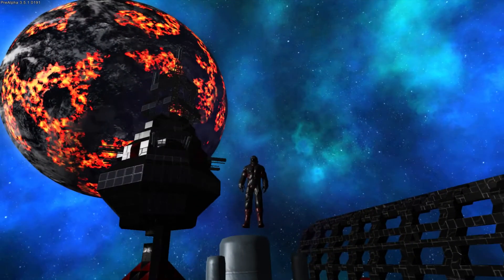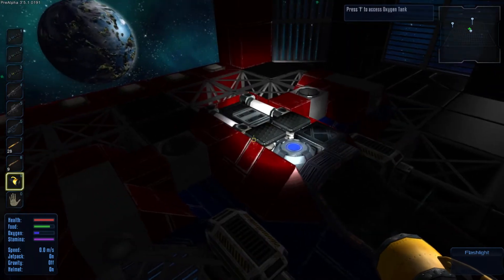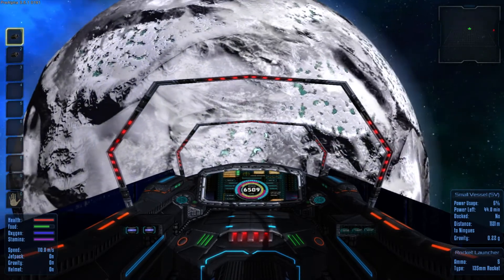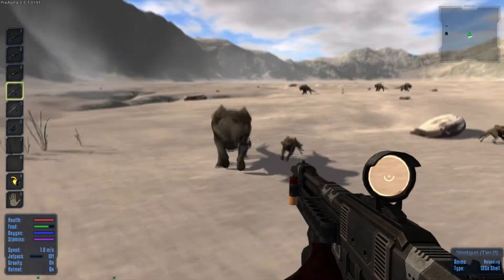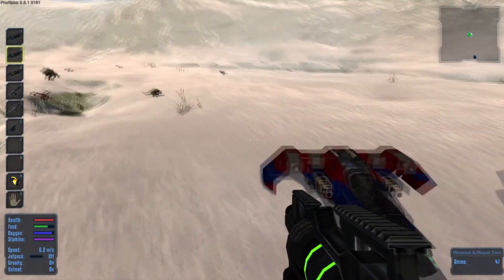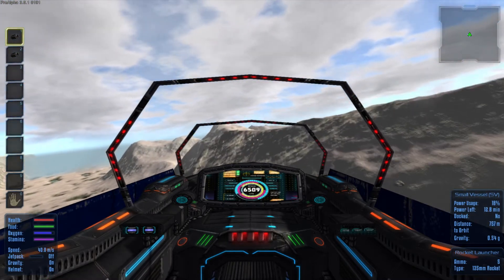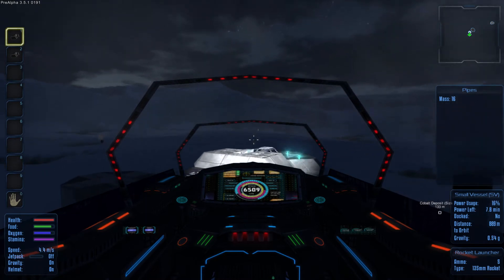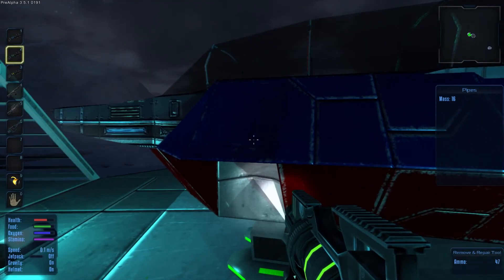Empyrion-Galactic Survival |SE02 EP09 | ~ Attack On Ningues ~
:: In today's Episode we visit Ningues! + Alien Space Station Fail + ::

:: If you liked the video and want to see more, let me know by smashing that like button, Subscribe to make sure you do not miss an episode, and as always, feel free to share, and leave comments below! ::

My PC Specs:

GPU: GeForce GTX 760
CPU: AMD FX(tm)-8320 Eight-Core Processor
Memory: 8.00 GB RAM
HD PVR2 Hauppauge Capture for recording/ Nvidia Shadowplay.